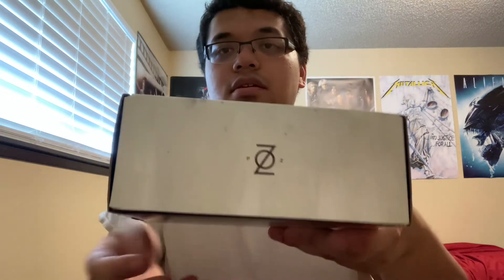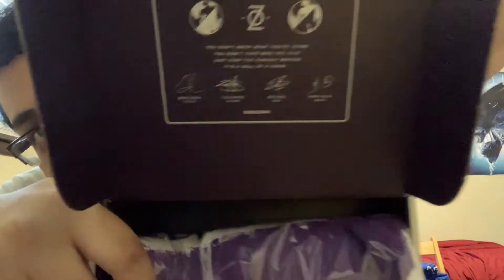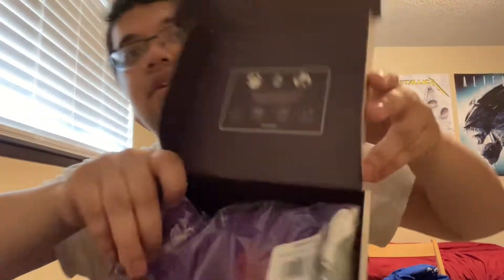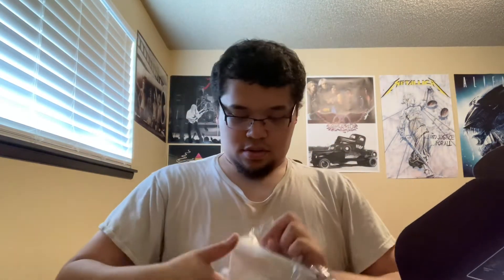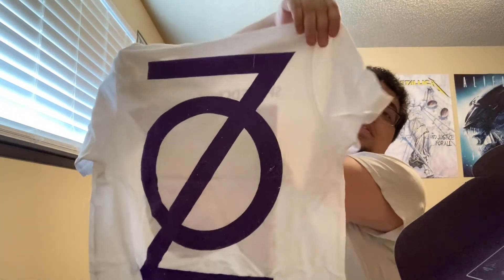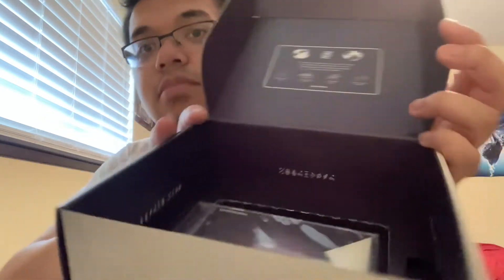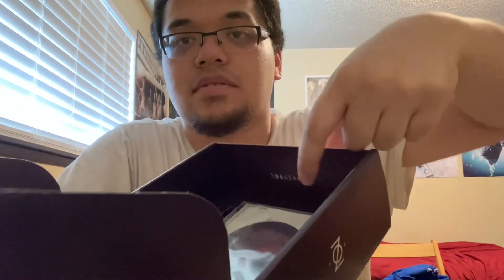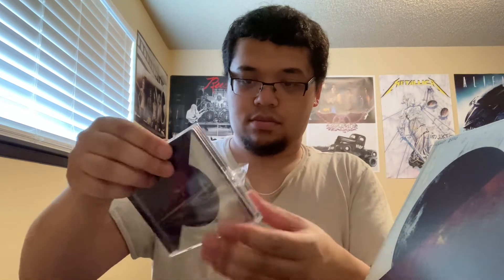Boxset Pickup/Unboxing - Shinedown